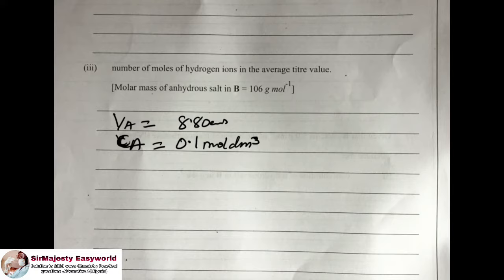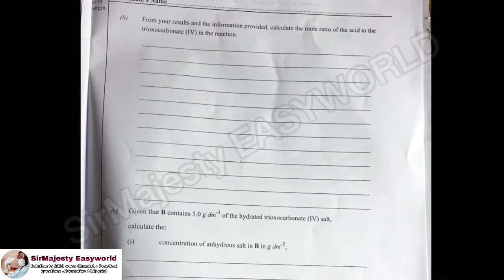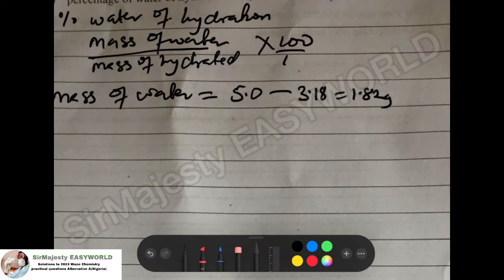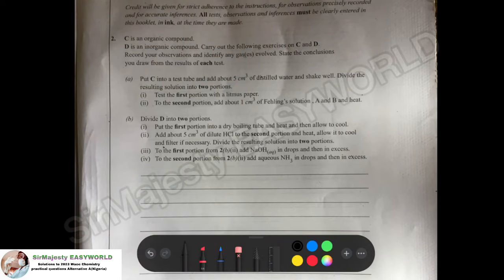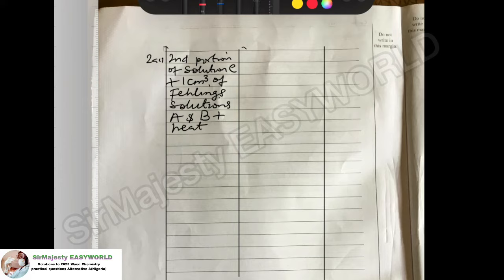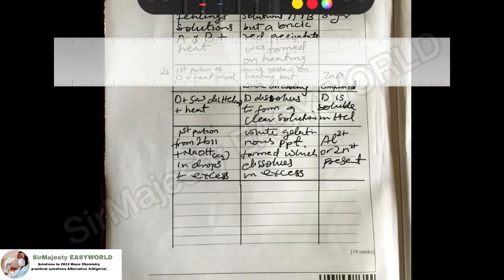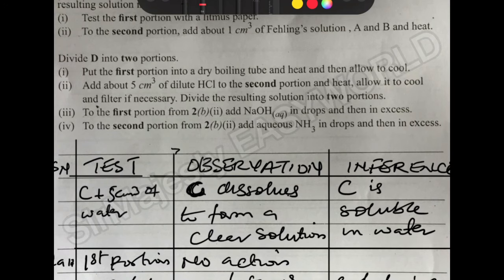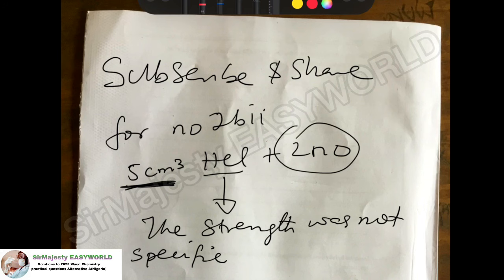Correct Answers to 2023 waec Chemistry practical questions (alternative A)The correct Endpoint